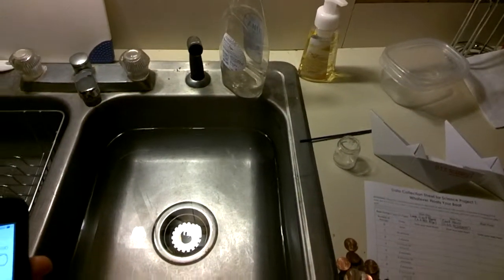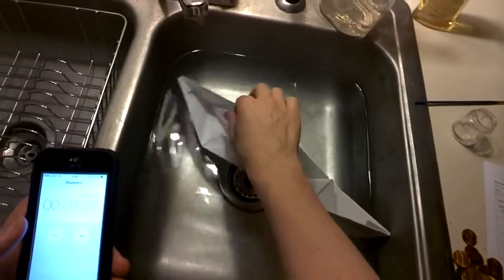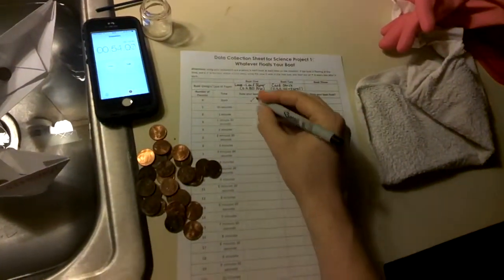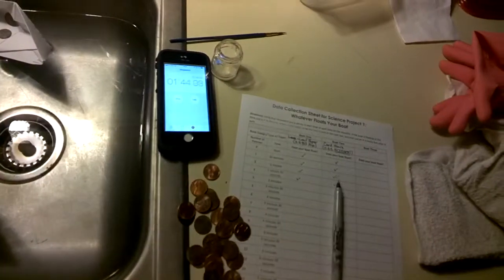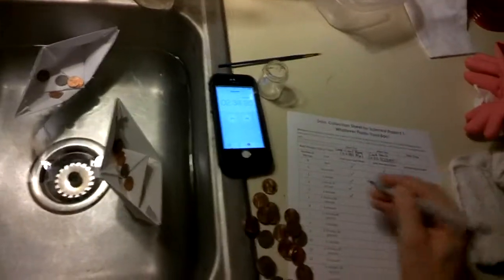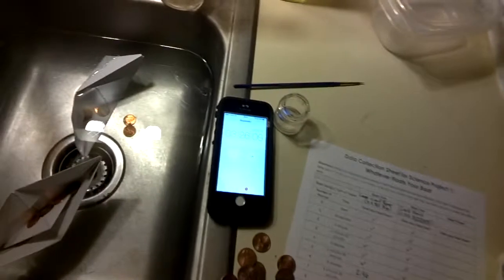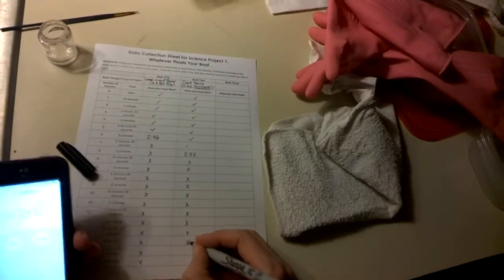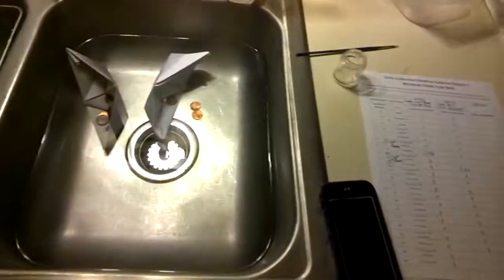STEM Project 1: Whatever Floats your Boat!--Data Recording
How to complete the experimental portion of STEM Project 1: Whatever Floats Your Boat!